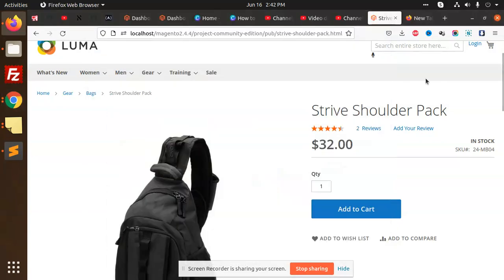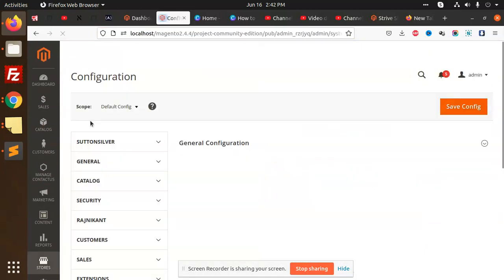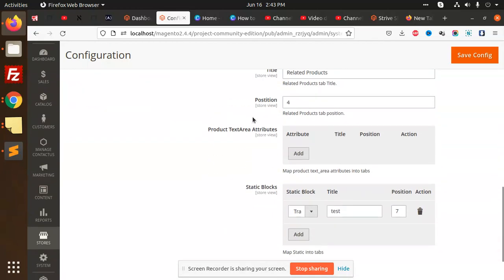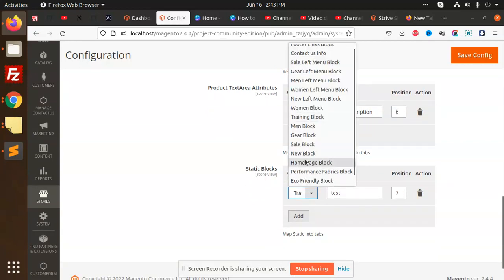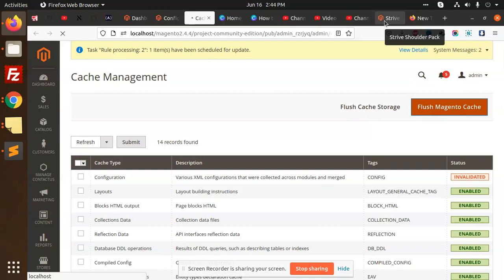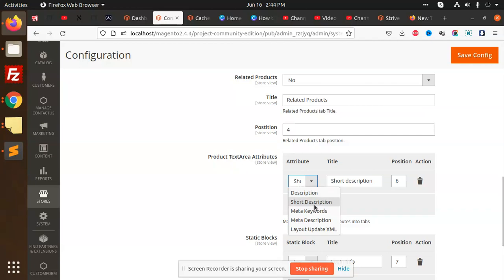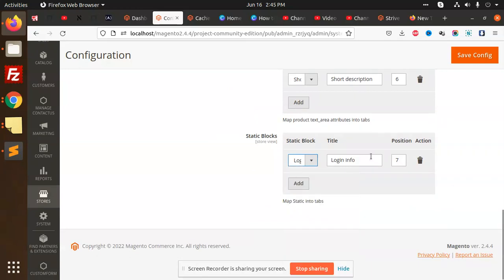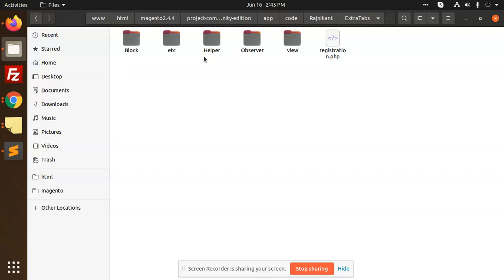How to Add Custom Tab in Product Page Magento 2 | Magento 2 tutorial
How to Add Custom Tab in Product Page Magento 2